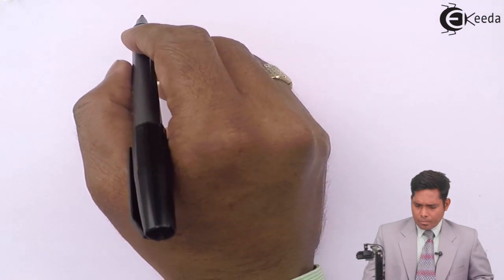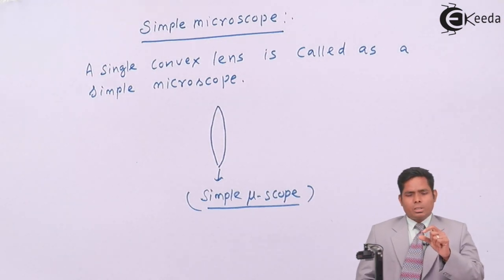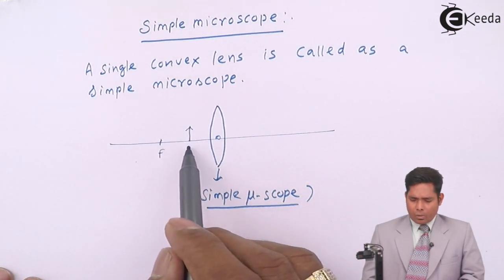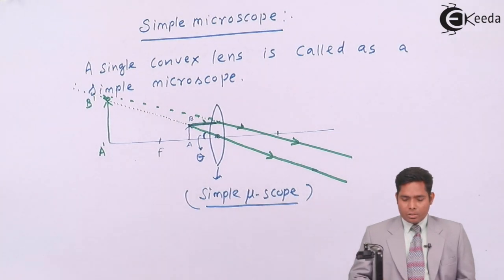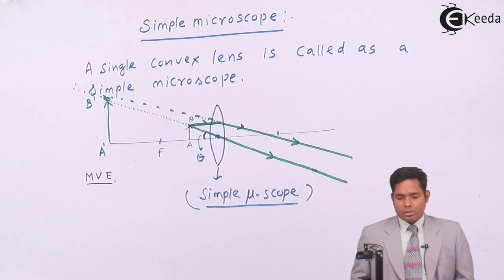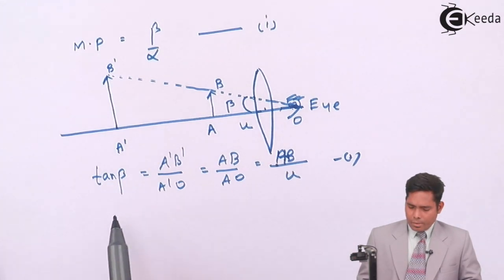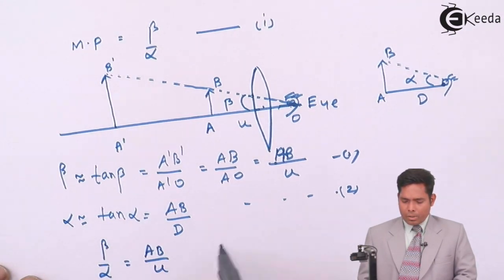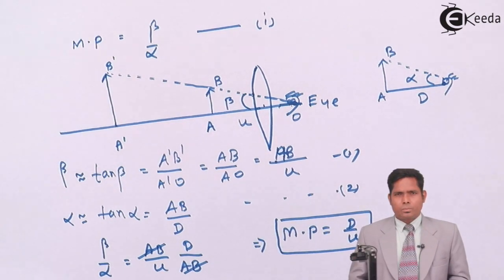Simple Microscope - Ray Optics - Physics Class 11 - HSC - CBSE - IIT JEE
Video Lecture on Simple Microscope from Ray Optics chapter of Physics Class 11 for HSC, IIT JEE, CBSE & NEET.

1) Combination of Thin Lenses in Contact - Ray Optics - Physics Class 11 - HSC - CBSE - IIT JEE

2) Visual Angle & Distance of Distinct Vision - Ray Optics - Physics Class 11 - HSC - CBSE - IIT JEE

Happy Learning : )